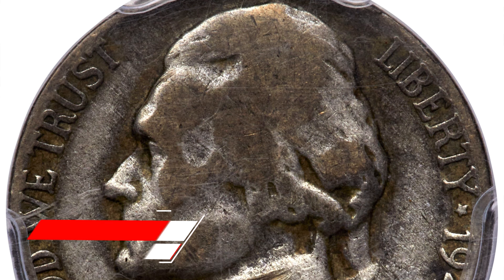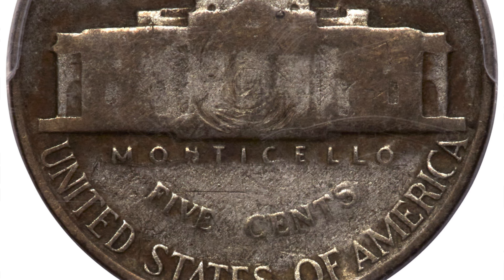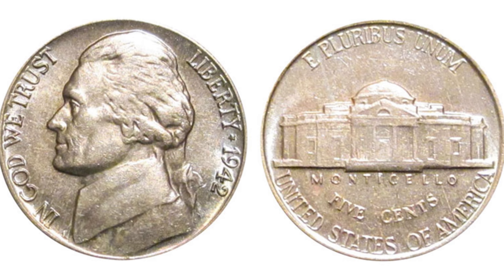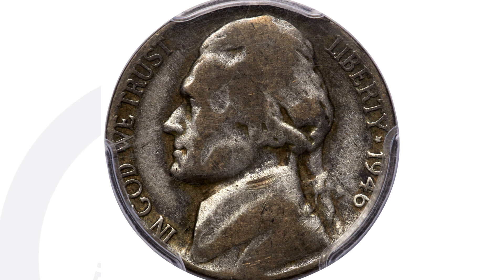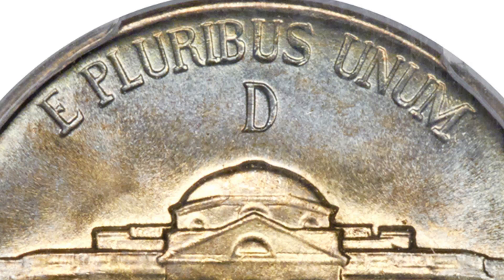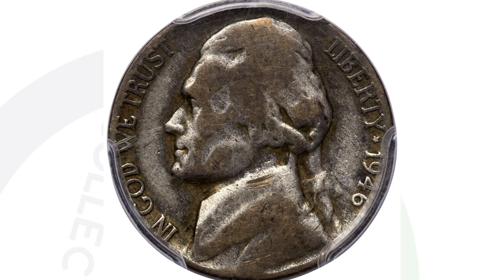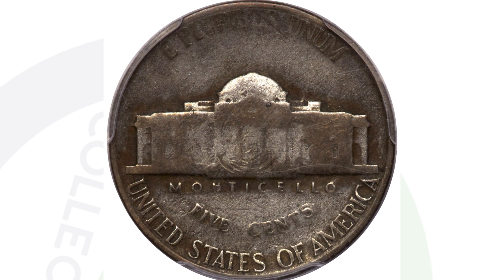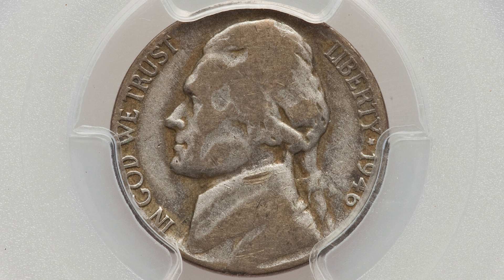$9,000 Nickel Found? Here's What To Look For!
$9,000 Nickel Found? Here's What To Look For! This is a very rare and valuable mint error coin that sold for thousands of dollars. We look at silver war time times and other Jefferson nickel coins.